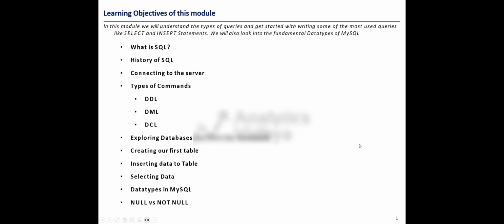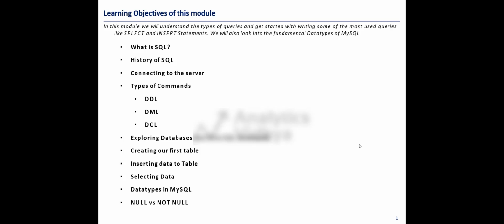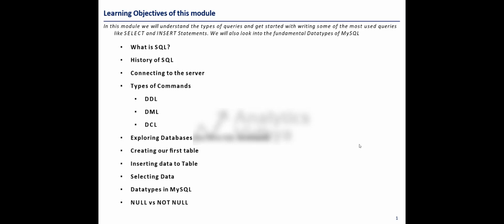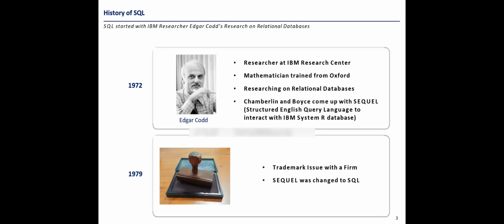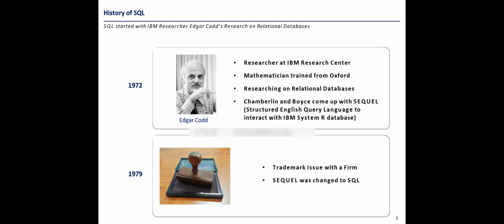What is SQL